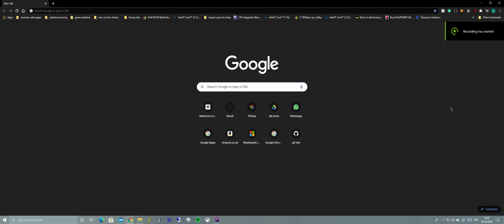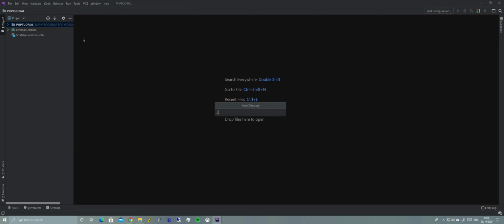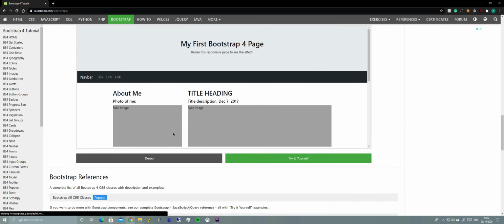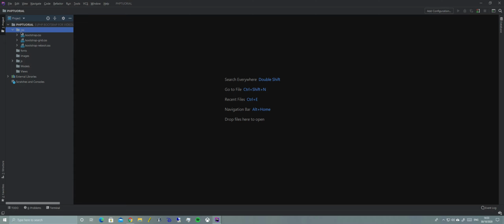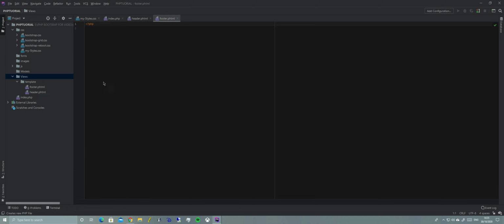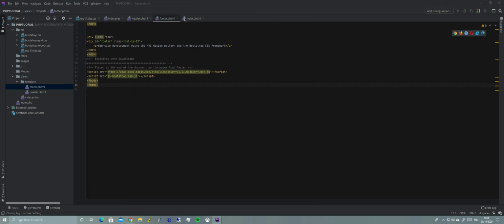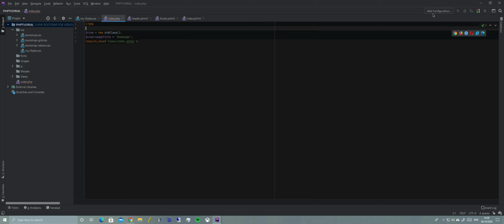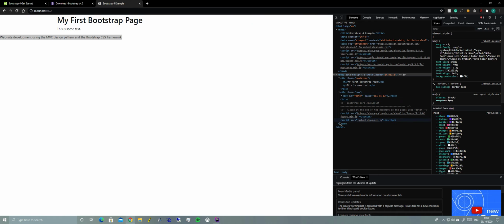PHP setup for MVC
This is to show how to start the PHP client-server systems project.
The University of Salford.